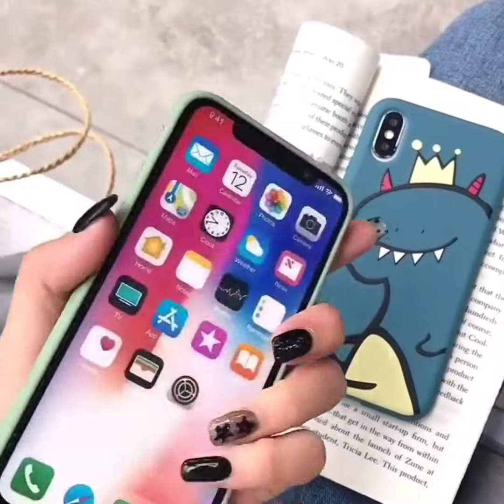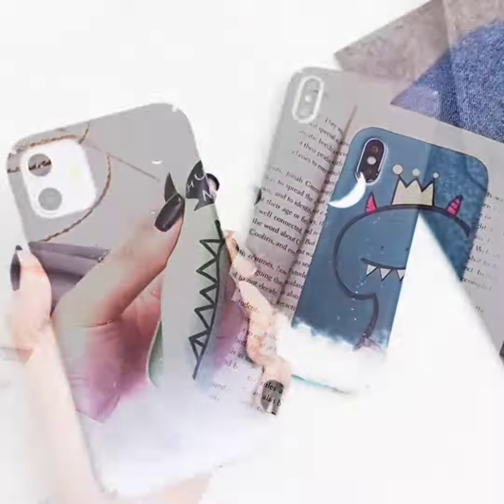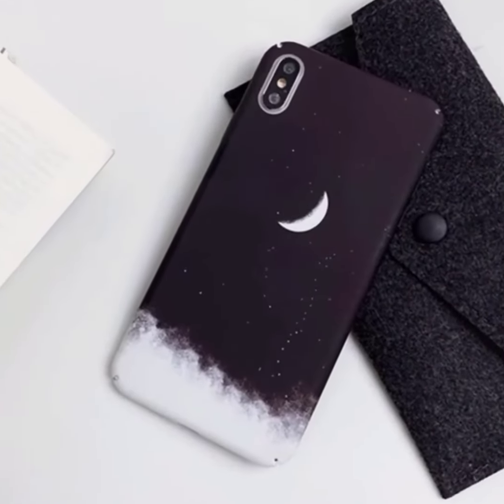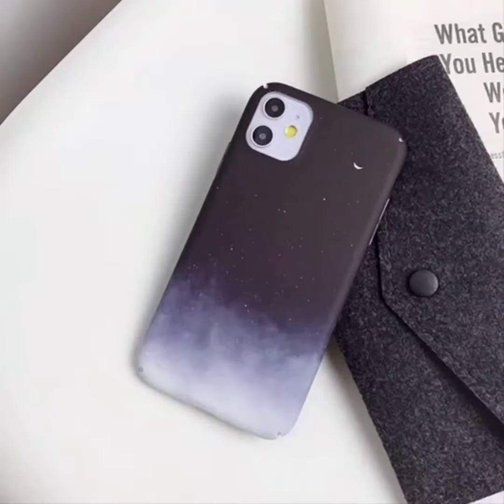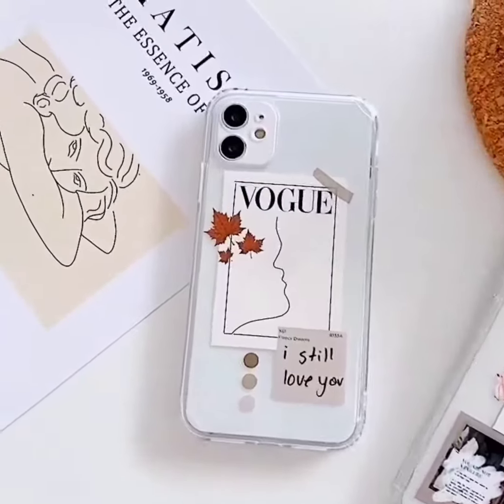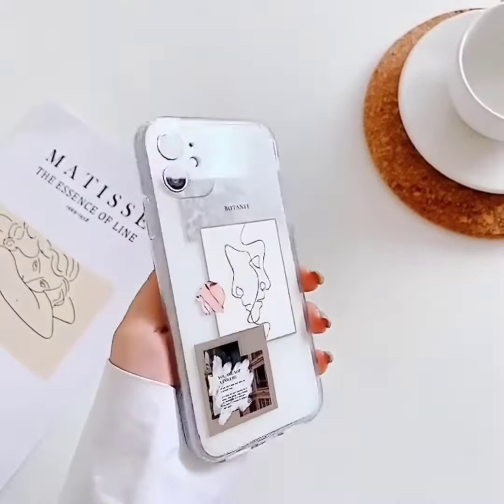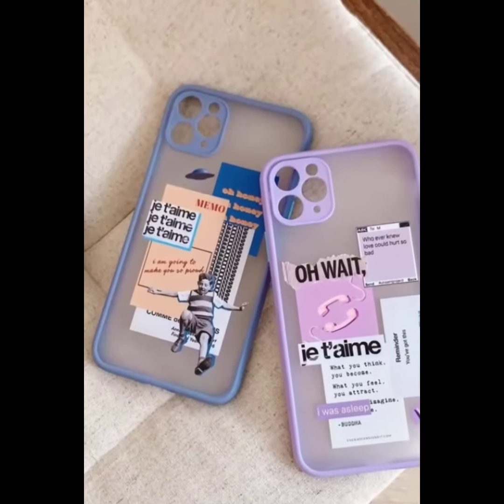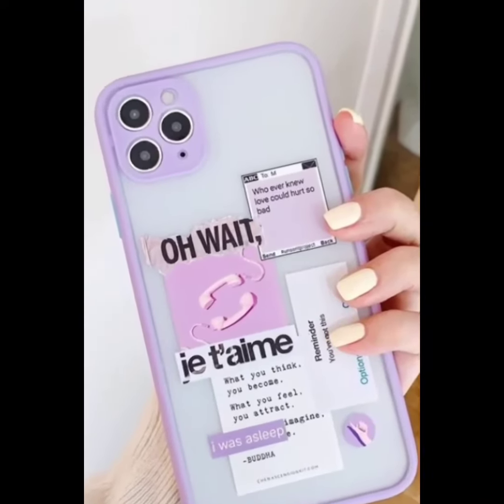Business Promotion for Midtest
Putri Ali Puspitaningrum
B Class